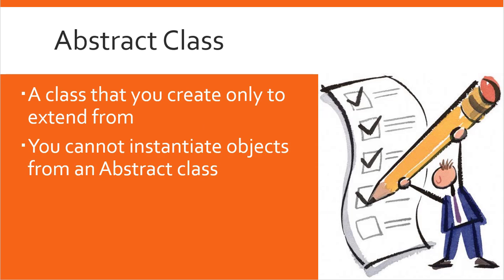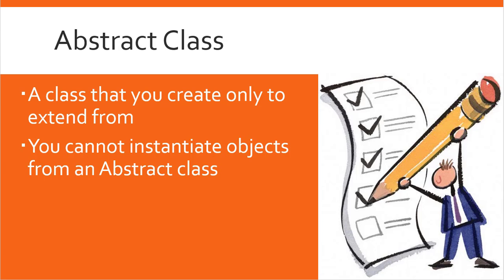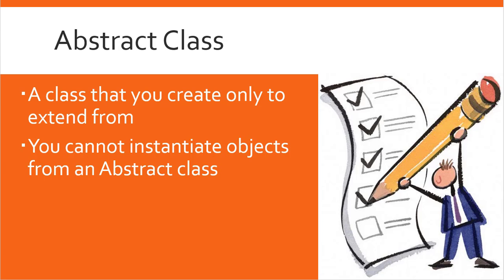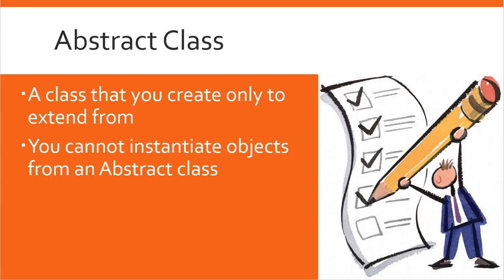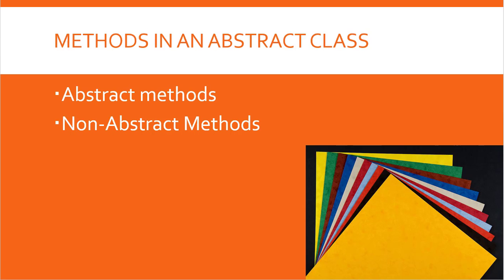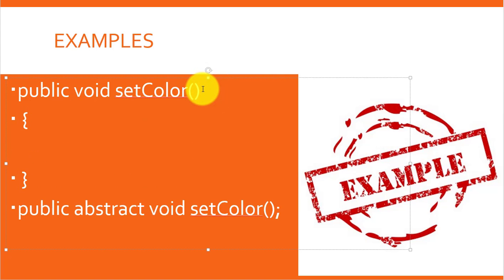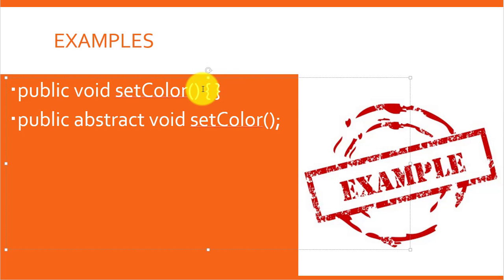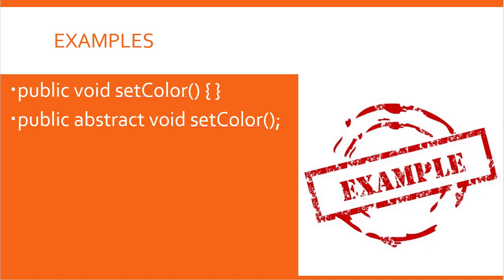What is an Abstract class in Java?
This lecture teaches you what is an abstract class and also what is the difference between an abstract class and concrete class. Also, why do we need and use an abstract class.